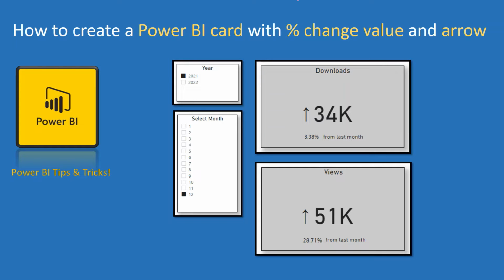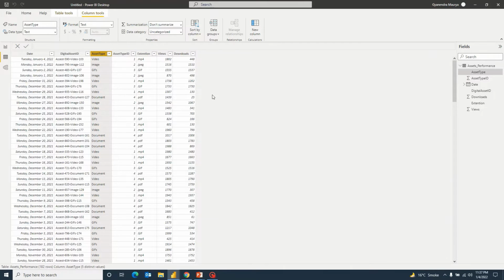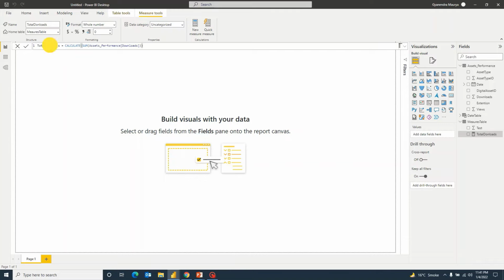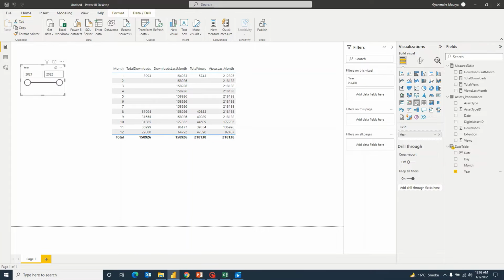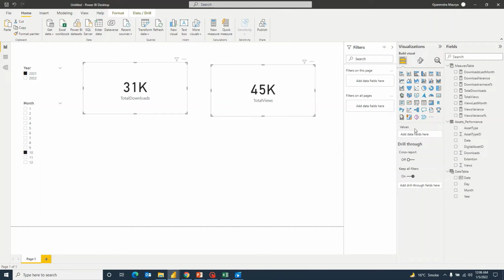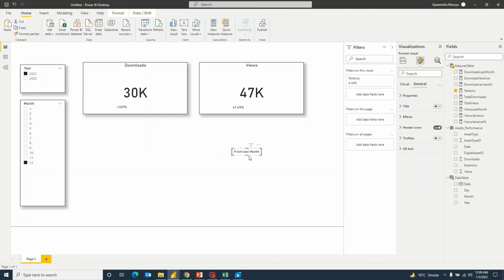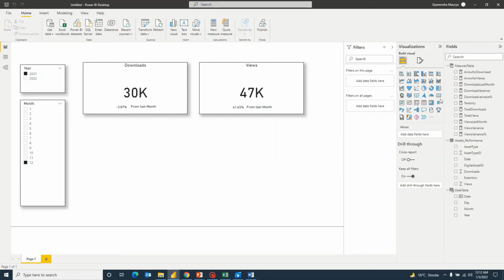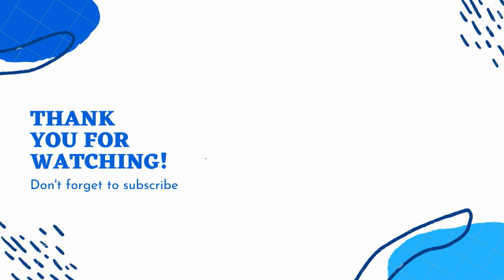How To create a Card in Power BI with Percentage change and up down Arrows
When it comes to showing cards in Power BI,  It can be very useful. Despite showing single information we can do some extra work to make it stand out with indicators and percentage changes values.

In this video, we have discussed in details about how can you add up down arrow indicator in Power BI cards.  Along with showing percentage changed over time as per filters selected.